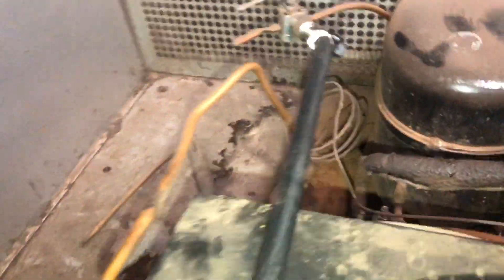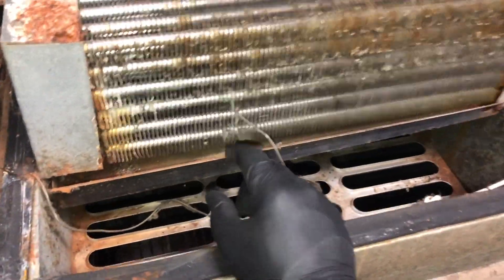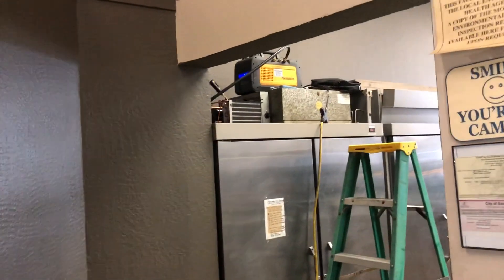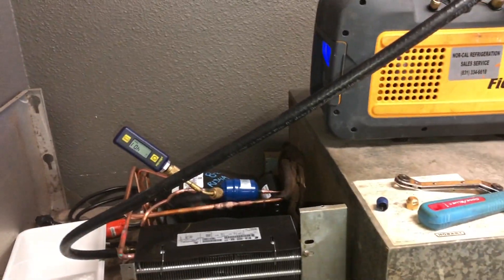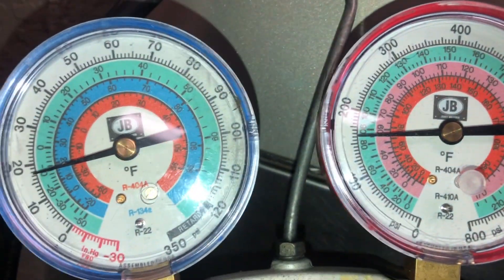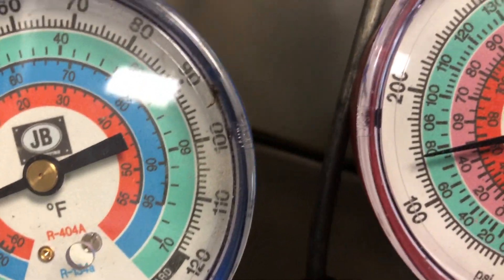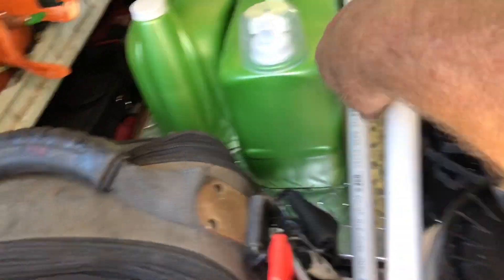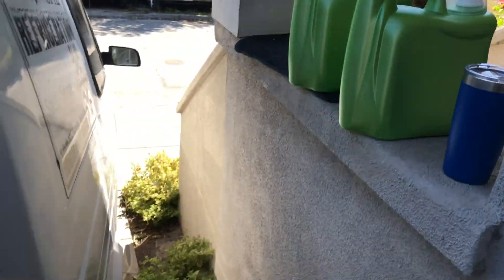Change a condensing unit on a 1992 Hobart and the veto TP XL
Convert a unit from R-22 to R134A, and a quick look at the veto TP XL.